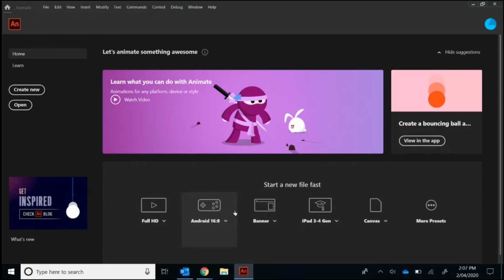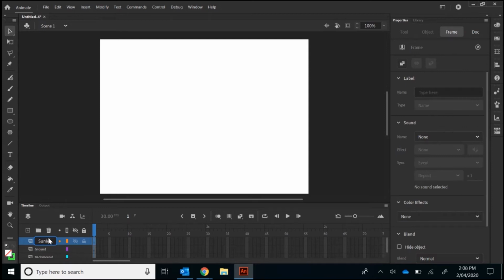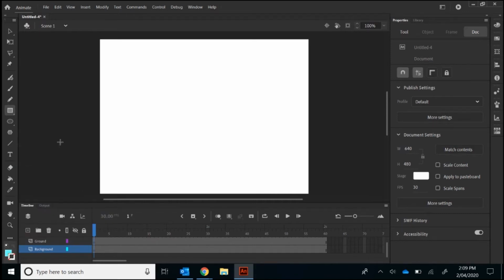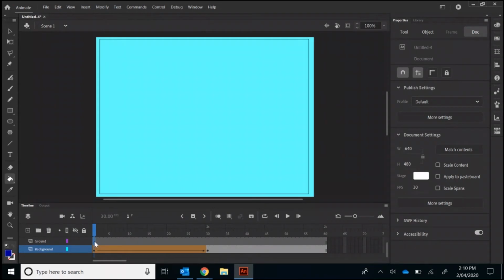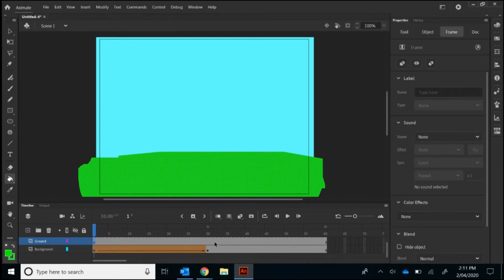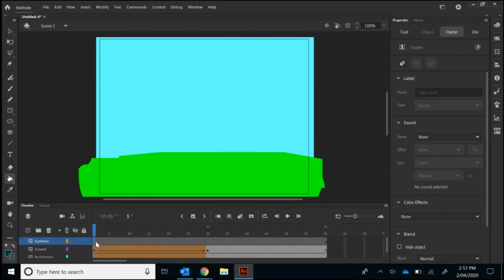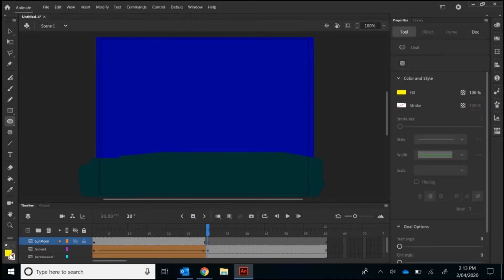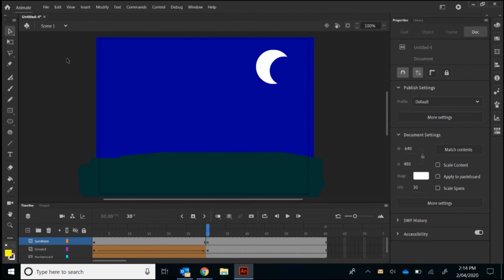Creating a shape tween animation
The following video demonstrates how to create a shape tween animation using Adobe Animate.

The activity demonstrates how to create a shape tween animation. Please follow steps in the video on how to complete a shape tween animation.

Learning Intentions
* Demonstrates how to construct a shape tween animation

Success Criteria
* I can create a shape tween animation that includes a day/night cycle (as outlined within the video)
* I can create a shape tween animation that includes the day/night cycle of a house/building (extension task)